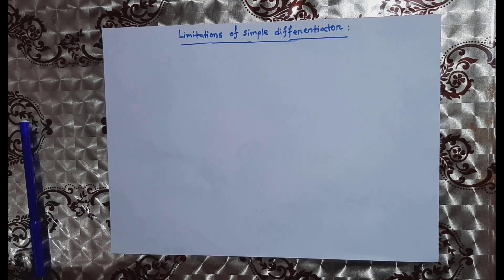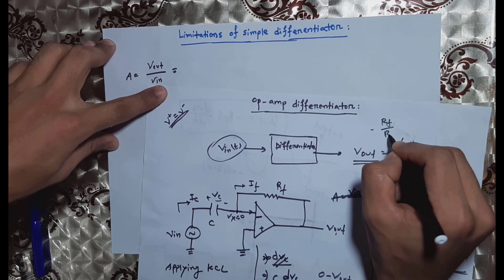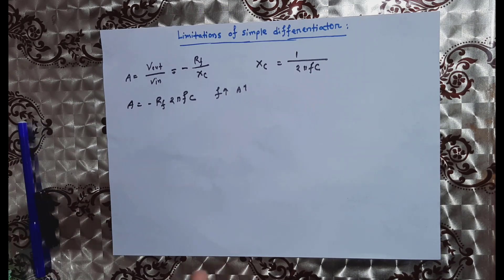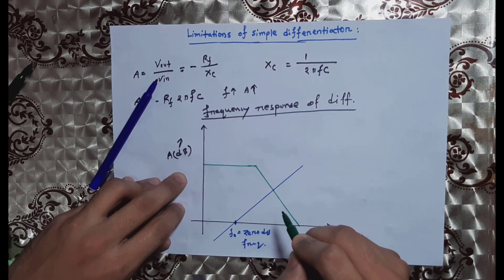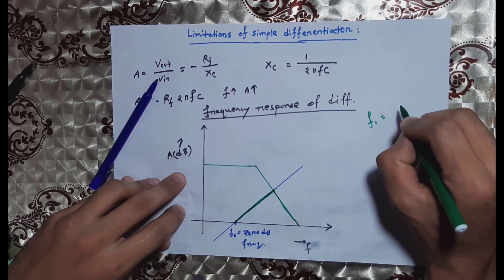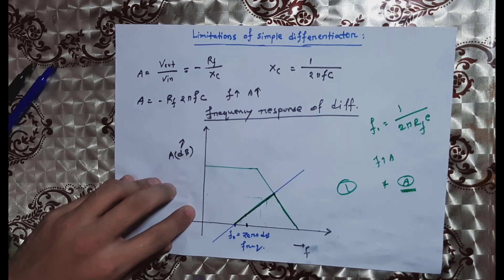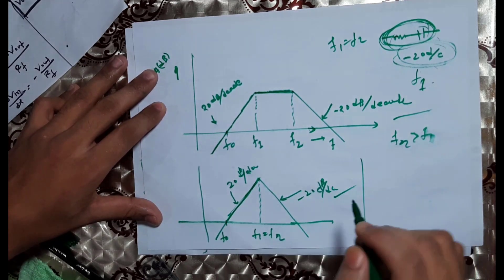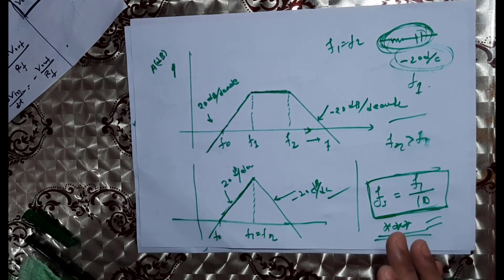15-Limitations Of Op Amp Differentiator|| How to improve op-amp differentiator|| Bangla